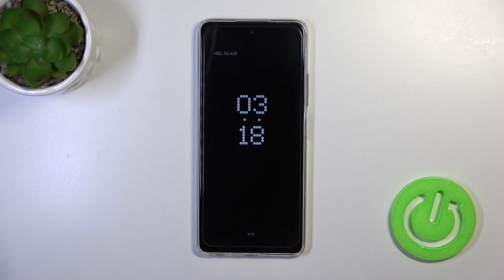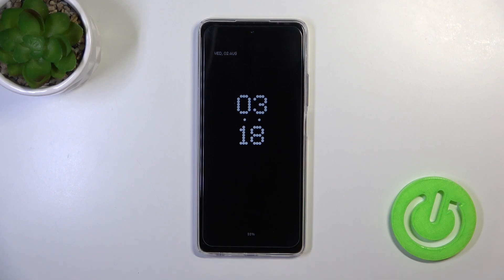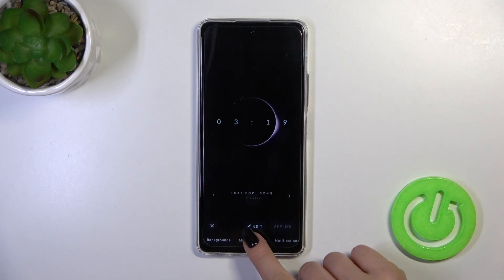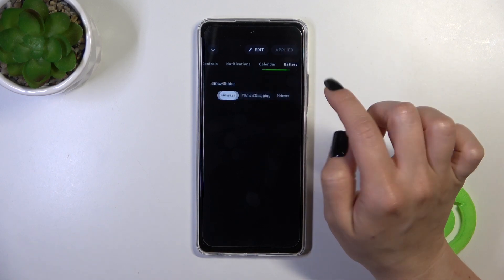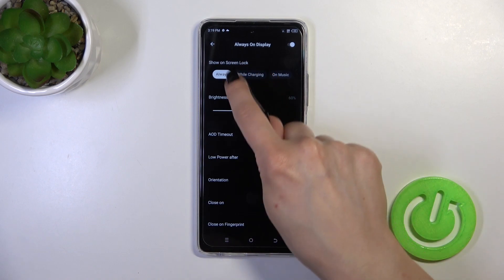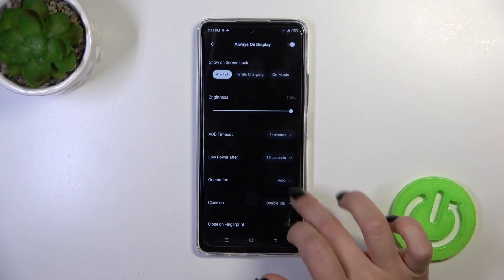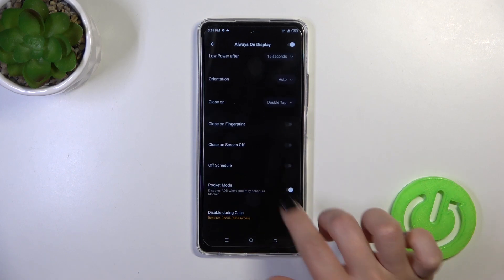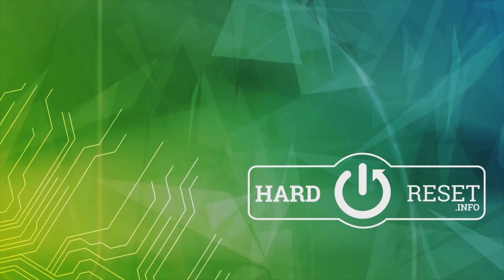How to Customize Always on Display in Tecno Spark 10 Pro - Muviz Edge App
Find out more about Tecno Spark 10 Pro:
Hi there! Let us show you how you can customize the Always on Display feature on your Tecno Spark 10 Pro. Our expert will show you how to use the Muviz Edge app to change your AOD settings just the way you like. We hope you have fun watching and learning something new! If you want to know more about your Tecno Spark 10 Pro, visit our YouTube channel.

How to personalize AOD in Tecno Spark 10 Pro? How to use the Muviz Edge app in Tecno Spark 10 Pro? How to change the Always On Display Features in Tecno Spark 10 Pro?